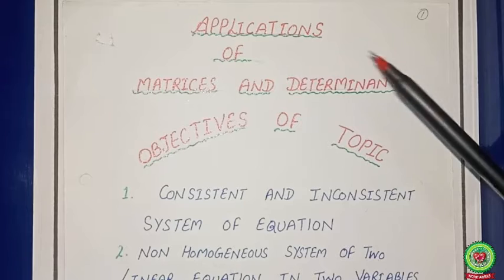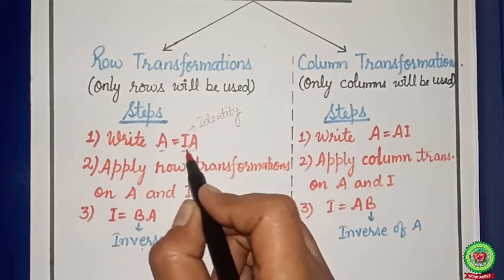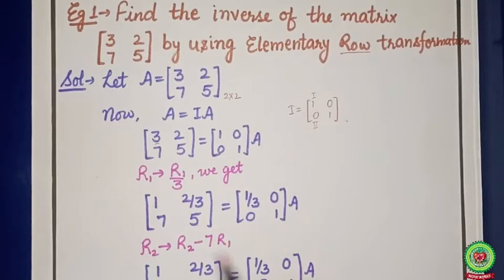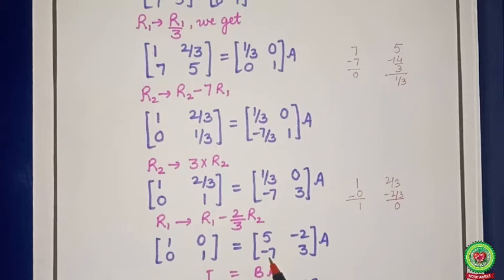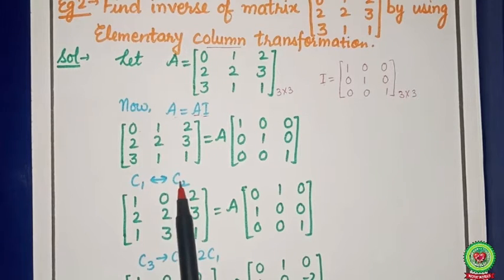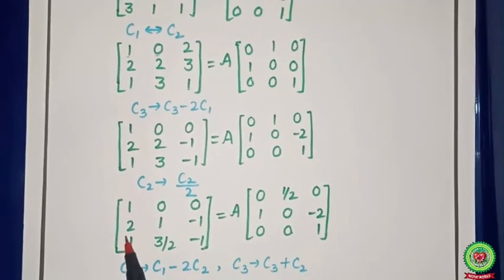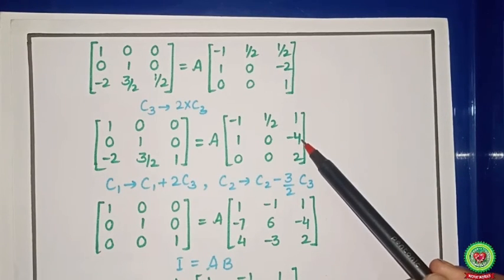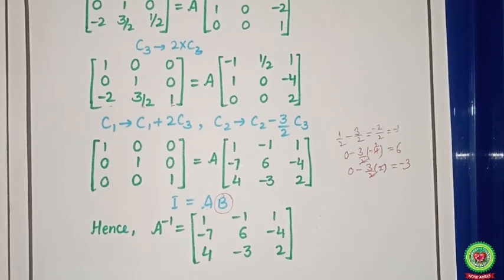Inverse using Elementary Transformations|Class 12|Maths|Holy Heart Schools